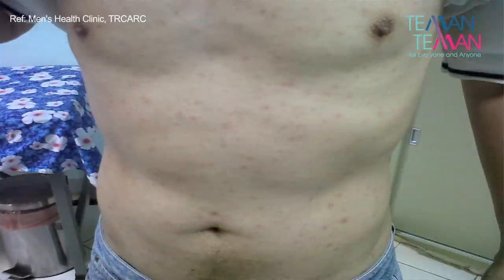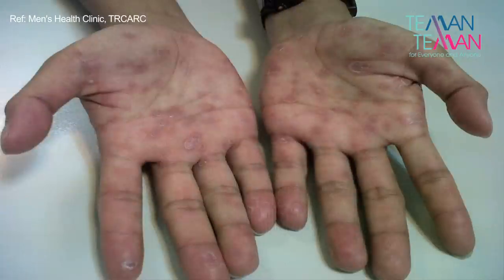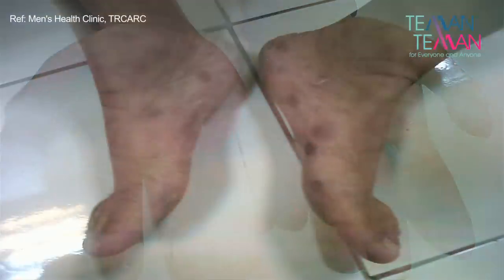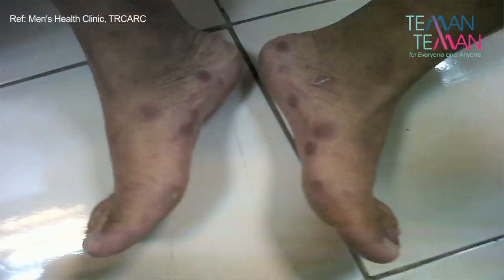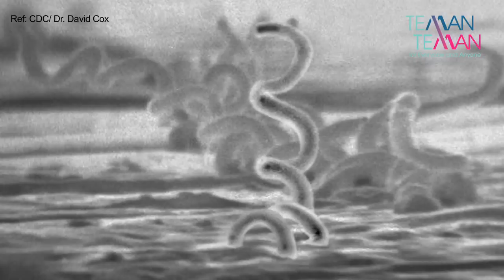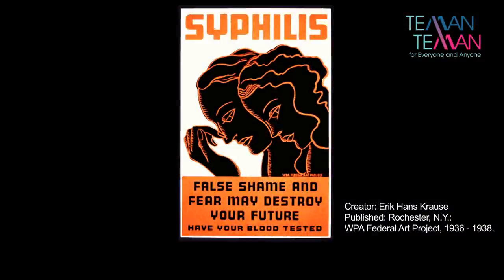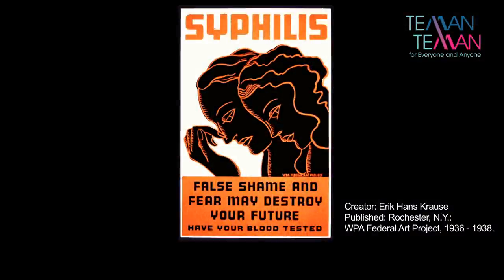Apa Itu Syphilis - Kesehetan Indonesia YouTube Video HIV AIDS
TemanTeman.org adalah sumber berita dan informasi terlengkap mengenai HIV/AIDS dan IMS untuk semua orang dan setiap orang di Indonesia. TemanTeman.org adalah sebuah pelayanan dari The Thai Red Cross AIDS Research Centre TRCARC dan didukung oleh Klinik Pokdiksus, Rumah Sakit Cipto Mangunkusumo RSCM Jakarta dan Klinik Nusa Indah Rumah Sakit Sanglah RSUP, Denpasar Bali.
Created by PurpleHaze - Tarandeep Anand and Chattiya Nitpolprasert

Apa Itu Syphilis Indonesia. TemanTeman.org adalah sumber berita dan informasi terlengkap mengenai HIV/AIDS dan IMS untuk semua orang dan setiap orang di Indonesia.